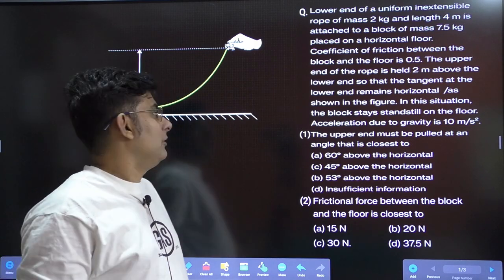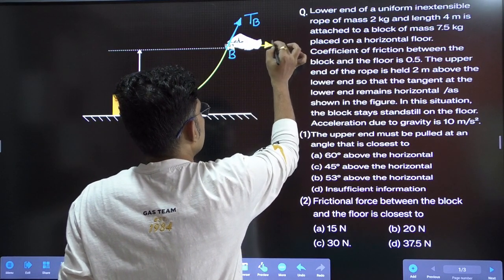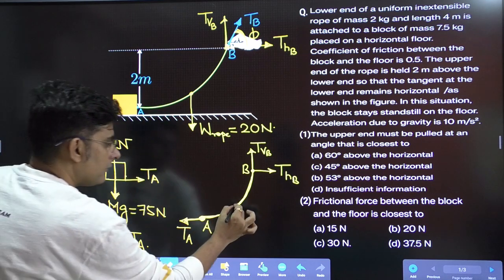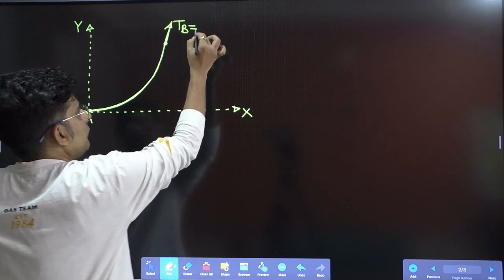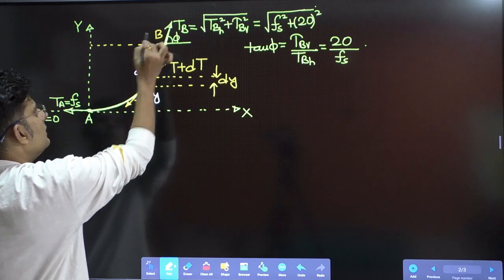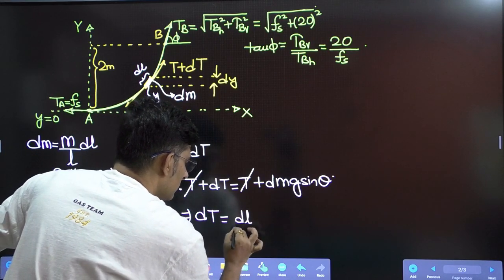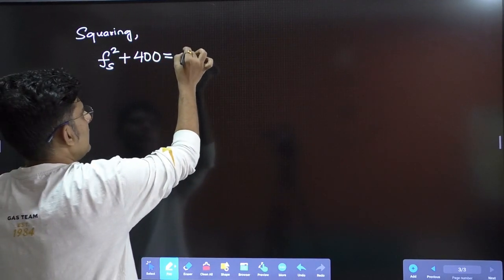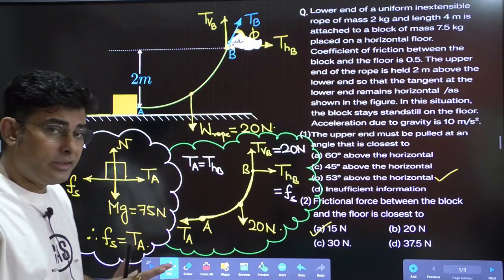A MIND BENDER on Newton's laws and friction from Pathfinder Physics!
In this video, we tackle another question from Pathfinder and broaden our understanding of Friction.